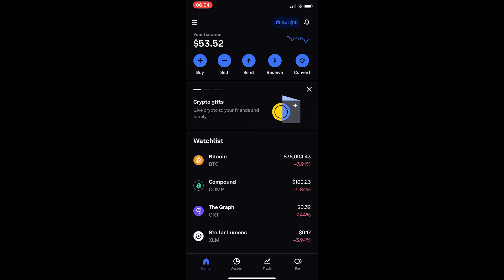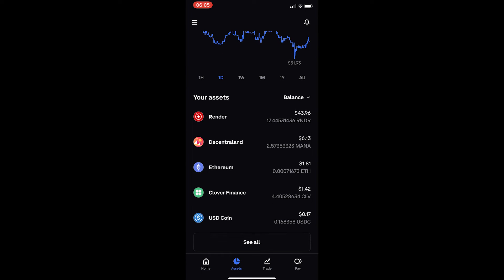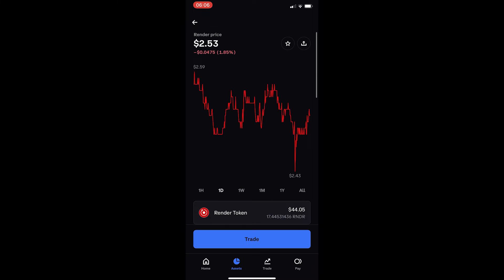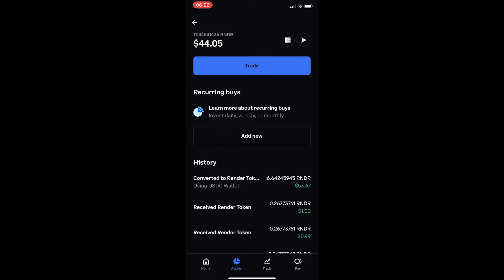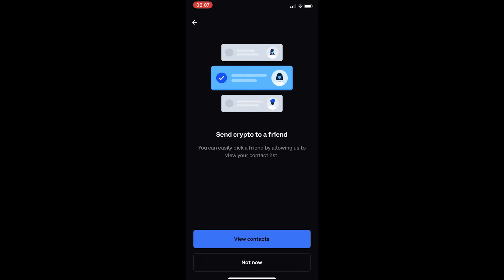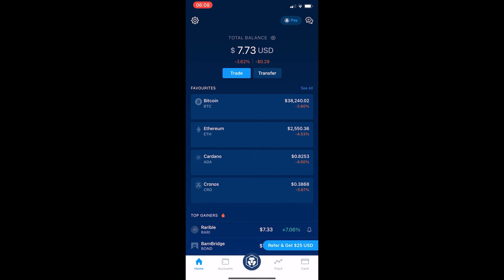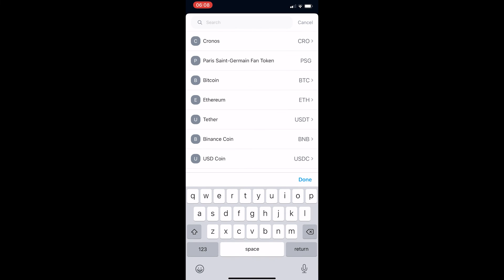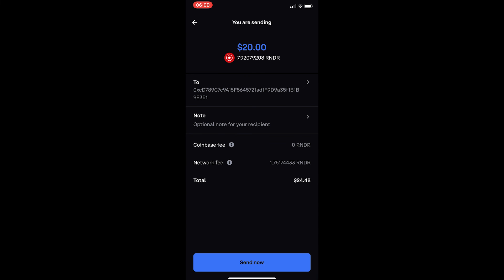How To Transfer From Coinbase To Crypto.com - Send Your Bitcoin From Coinbase To Crypto.com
In this tutorial I will show you How To Transfer From Coinbase To Crypto.com - Send Your Bitcoin From Coinbase To Crypto.com